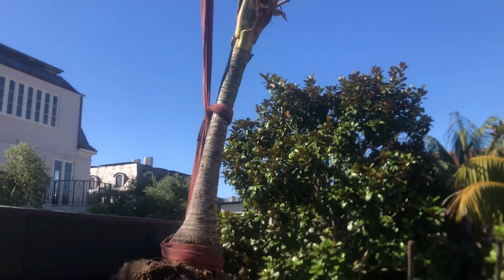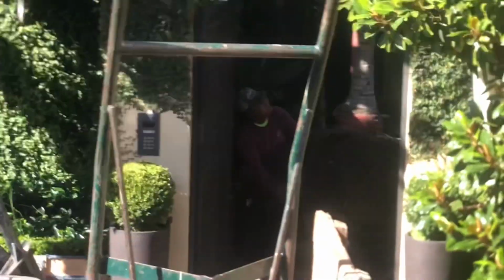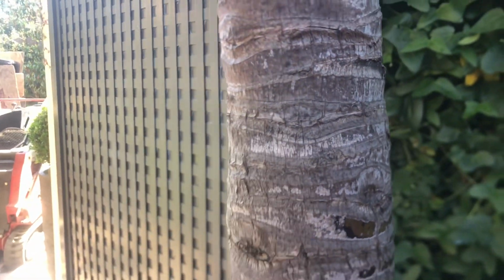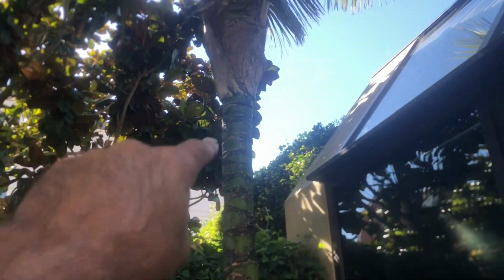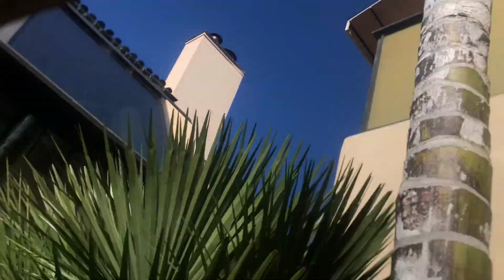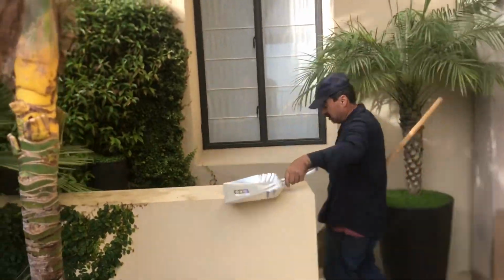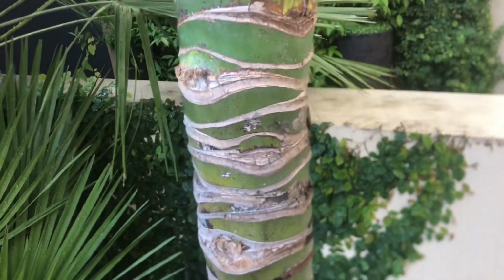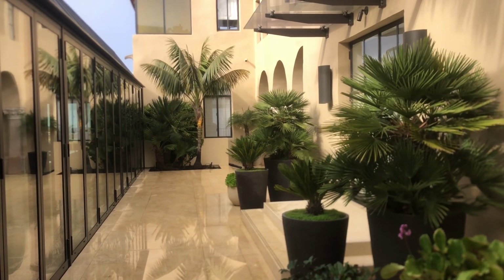Planting QUALITY Kentia Palms